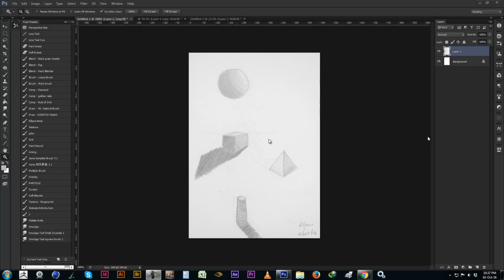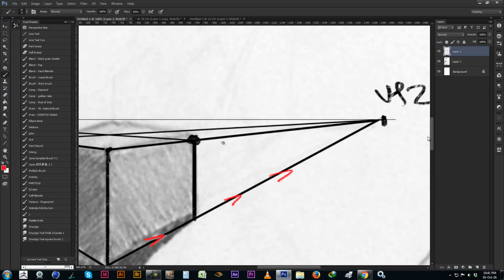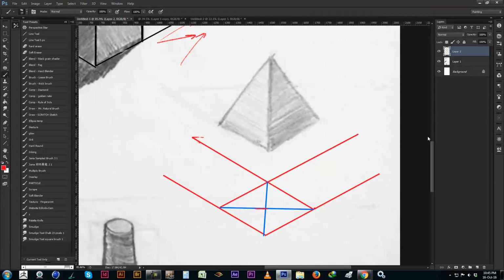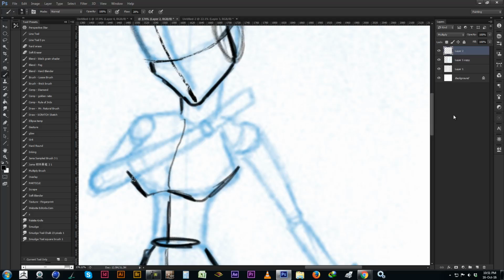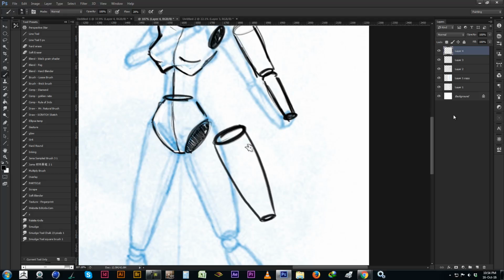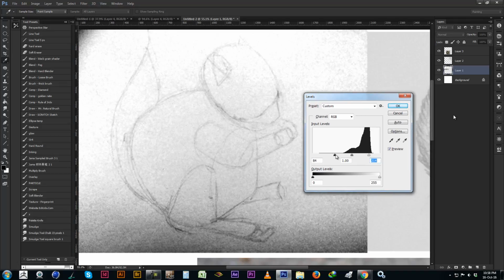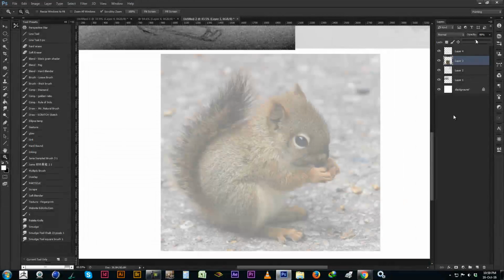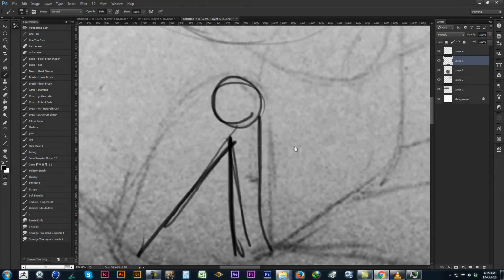16T3 - Week 4 - Alfonso Form Critique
Drawing simple 3D forms 0:10
Anime character construction 10:12
Squirrel 20:10